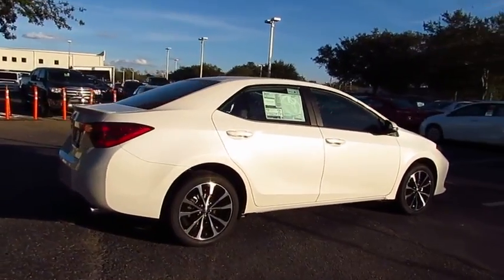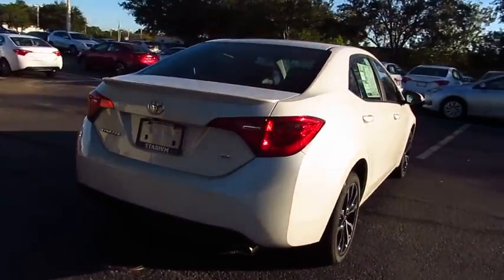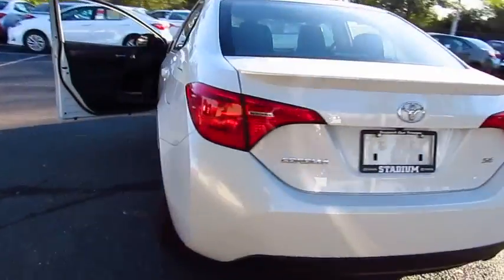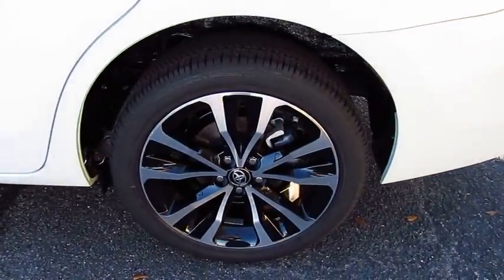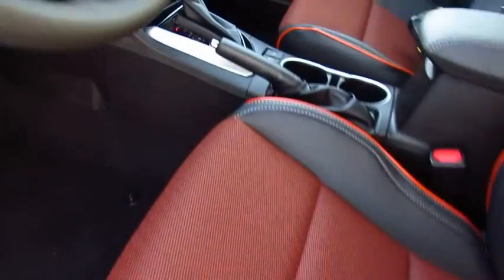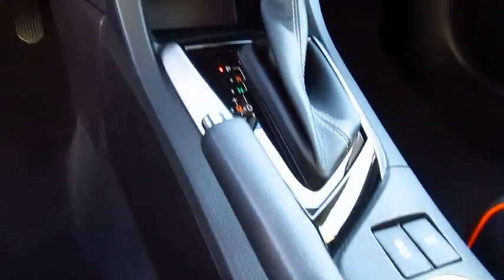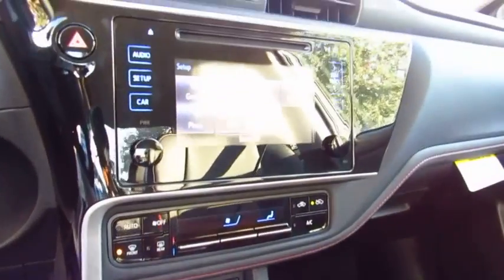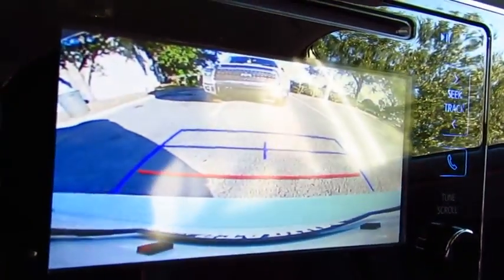2018 Toyota Corolla Live Video! Tampa, Wesley Chapel, Brandon, New Port Richey, FL Live 181182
Stadium Toyota
5088 N. Dale Mabry Highway

Add some driving pleasure to your day with our 2018 Toyota Corolla SE Sedan shown off in Blizzard Pearl! Powered by a proven 1.8 Liter 4 Cylinder that offers 132hp while connected to a seamless CVT with intelligence. Our Front Wheel Drive SE offers a smooth ride that is comfortable and confident while providing near 36mpg! Admire the bold front fascia with a mesh grille, alloy wheels, multi-LED headlights, chrome tipped exhaust, and rear spoiler.     The interior of our SE features all the sporty style you crave with premium materials, a leather-trimmed multi-function steering wheel, supportive fabric-trimmed seats, and automatic climate control. You won't miss a beat thanks to our Entune Audio touchscreen display with available connected Navigation apps, Bluetooth, and voice command controls. You'll also enjoy plenty of space to haul your gear with a large trunk and the versatility of 60/40 split rear seats.     Our Corolla provides you with an incredible level of safety with its Toyota Safety Sense that includes a pre-collision system, lane departure alert, pedestrian alert, and dynamic radar cruise control. Add in a backup camera, eight airbags, tire pressure monitoring, and other advanced features meant to keep you out of harm's way. With striking good looks, incredible efficiency, and a reputation for reliability, our Corolla helps you go the distance!